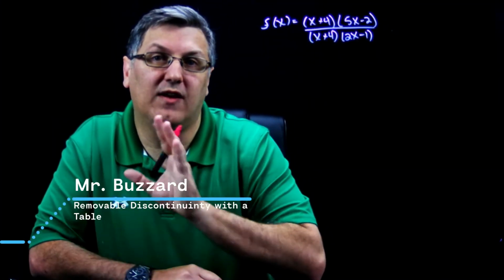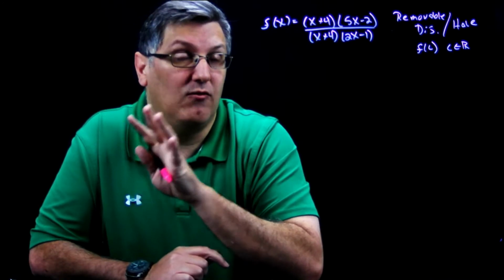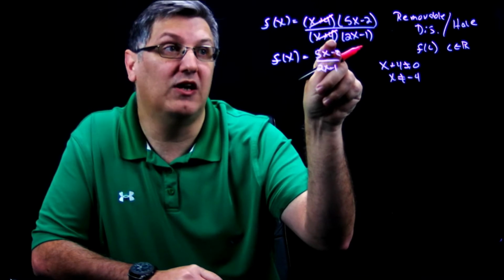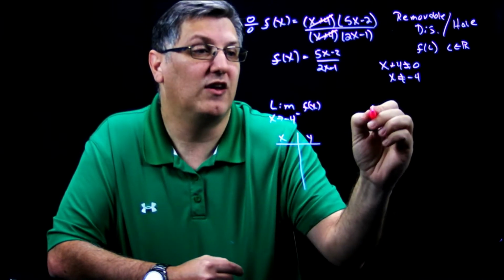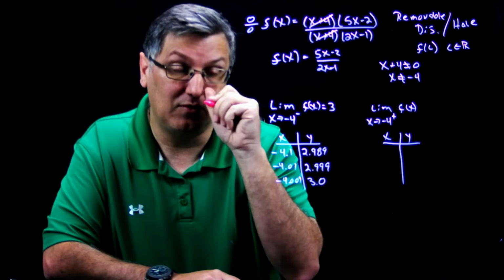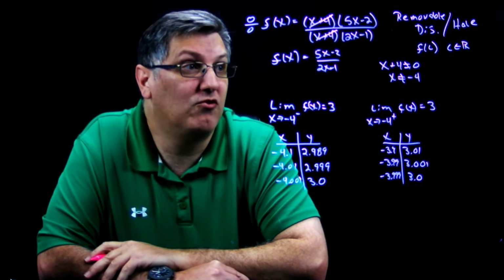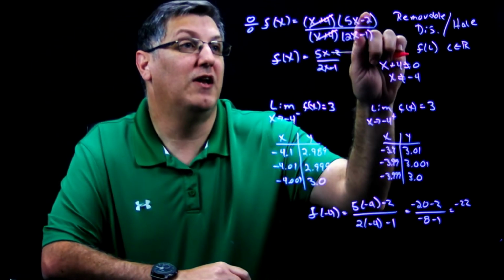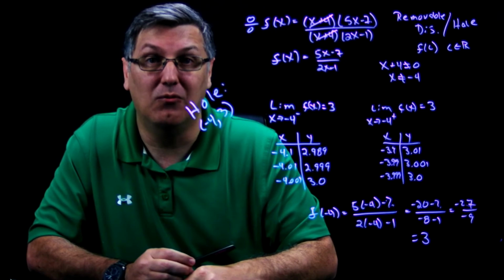Removable Discontinuity with a Table